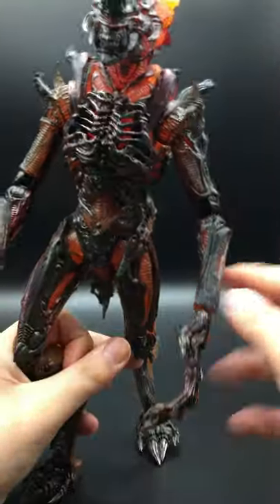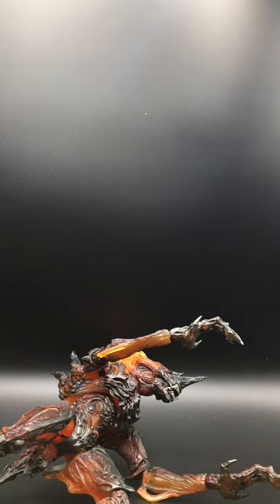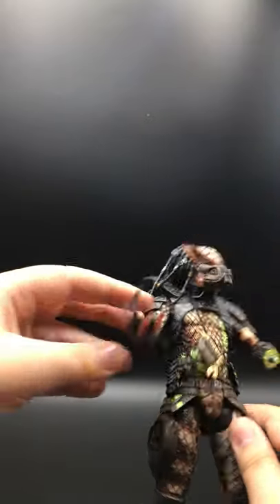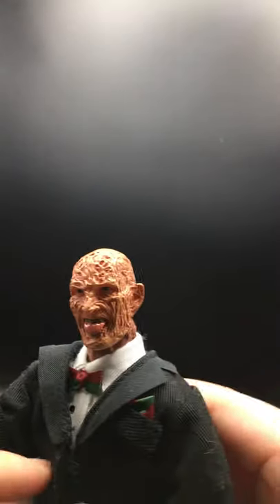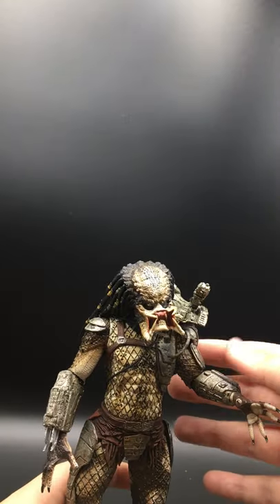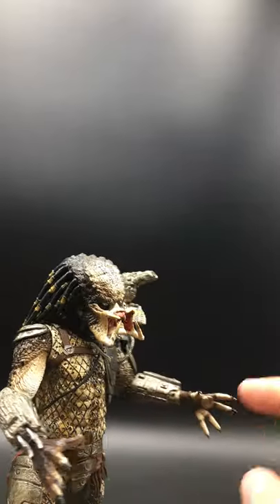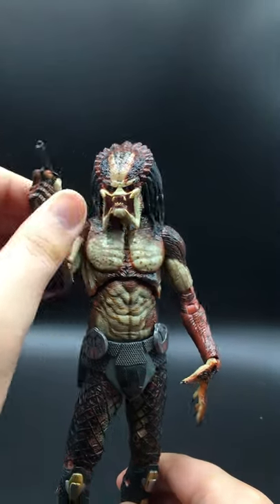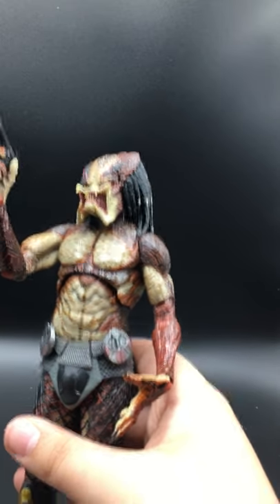Top 10 Necas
My top ten Necas in my collection.